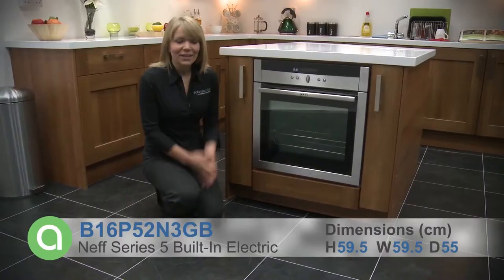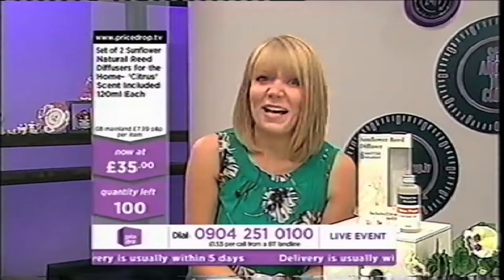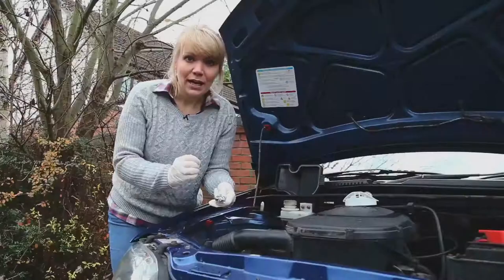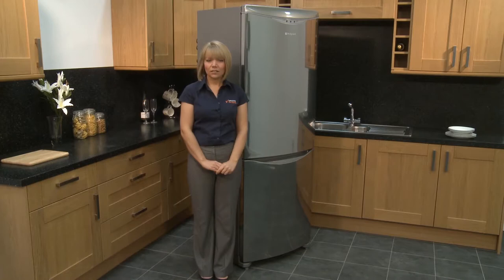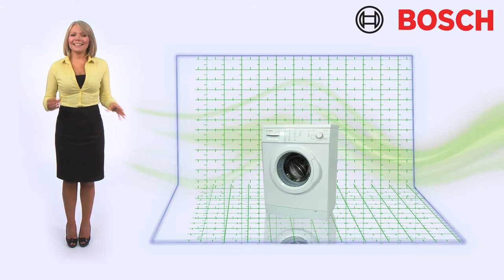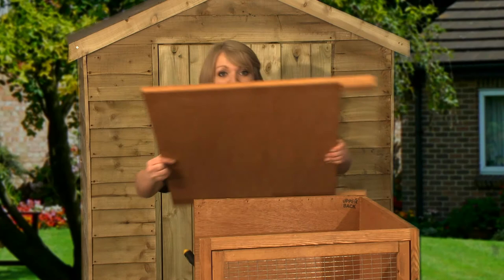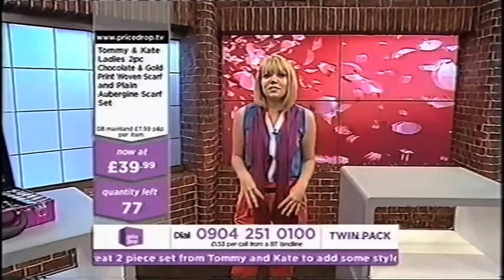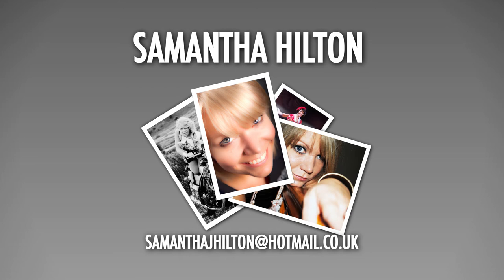Sam Hilton - Presenter Showreel 2013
Sam Hilton TV Presenter showreel 2013

Showreel clips in order

Appliances Online Wb Videos
Cousins Furniture TV Advert Christmas 2012
Price Drop TV 2012
Next Day Appliances TV Advert
Powerbulb Web Videos
DRL Press release
Tesco Kitchens
Bosch Web Videos
Pets at Home Web Videos